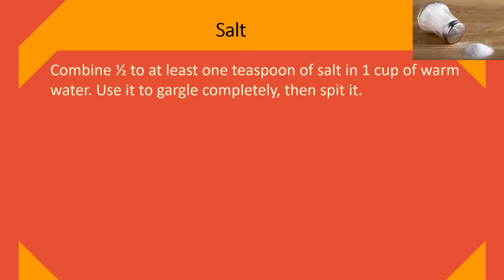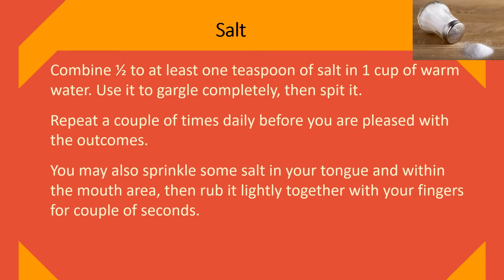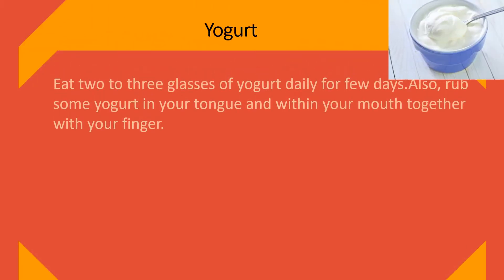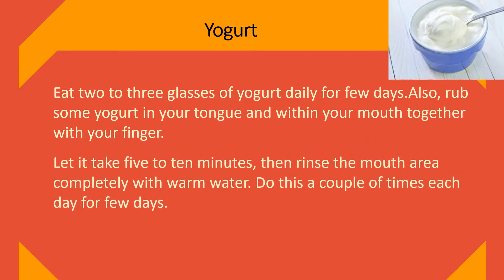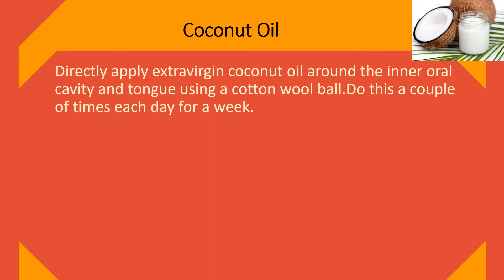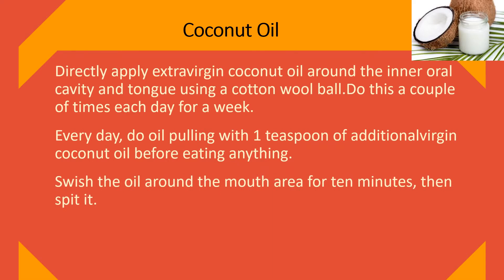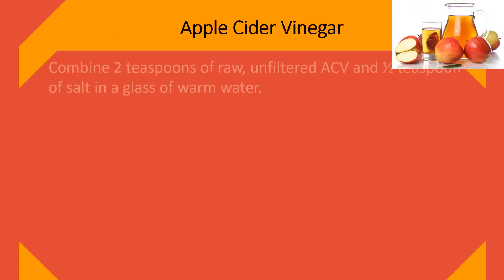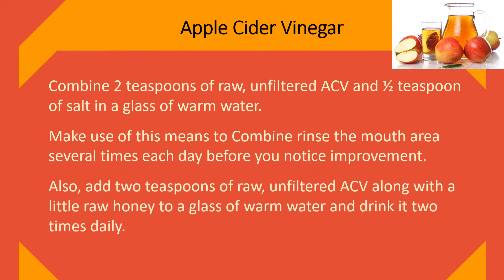Home Remedies for Oral Thrush | Get Rid Oral Thrush with Salt, Yogurt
Natural Home Remedies for Dental Thrush.--Salt.-Combine ½ to at least one teaspoon of salt in 1 cup of warm water. Use it to gargle completely, then spit it. Repeat a couple of times daily before you are pleased with the outcomes.-You may also sprinkle some salt in your tongue and within the mouth area, then rub it lightly together with your fingers for couple of seconds. Rinse it completely with warm water. Make use of this remedy two times daily for few days.--Yogurt.-Eat two to three glasses of yogurt daily for few days.-Also, rub some yogurt in your tongue and within your mouth together with your finger. Let it take five to ten minutes, then rinse the mouth area completely with warm water. Do this a couple of times each day for few days.--Coconut Oil.-Directly apply extravirgin coconut oil around the inner oral cavity and tongue using a cotton wool ball. Do this a couple of times each day for a week.-Every day, do oil pulling with 1 teaspoon of additionalvirgin coconut oil before eating anything. Swish the oil around the mouth area for ten minutes, then spit it. Rinse the mouth area with warm water and brush the teeth as alHow. Do this daily to keep good dental health.--Apple Cider Vinegar.-Combine 2 teaspoons of raw, unfiltered ACV and ½ teaspoon of salt in a glass of warm water. Make use of this means to Combine rinse the mouth area several times each day before you notice improvement.-Also, add two teaspoons of raw, unfiltered ACV along with a little raw honey to a glass of warm water and drink it two times daily.--Tea Tree Oil.-Add four to five drops of Tea Tree oil to at least one cup of warm water.-Make use of this means to Combine gargle for a few minutes.-Make use of this remedy two times daily before the infection has improved.- --DISCLAIMER: All views expressed here are based on professionals in various health fields and popular health shows.  The videos information I owe it to my mentors and seniors  whom i worked ,interacted with.